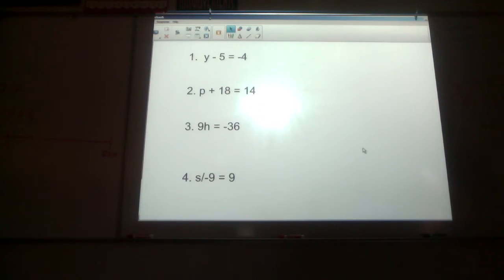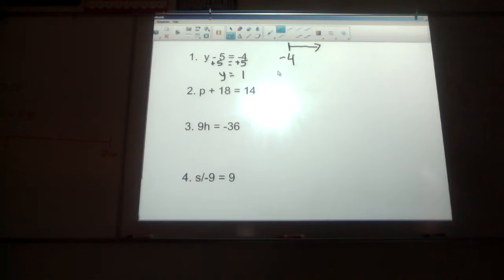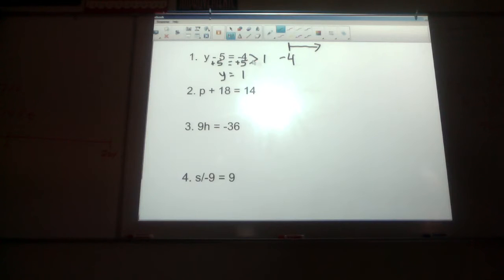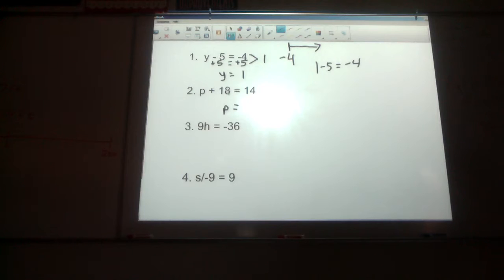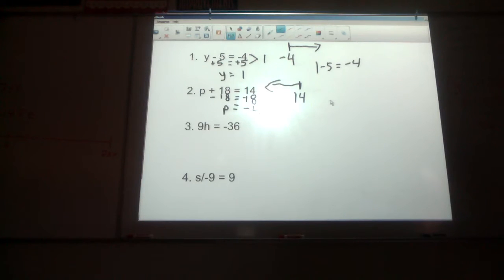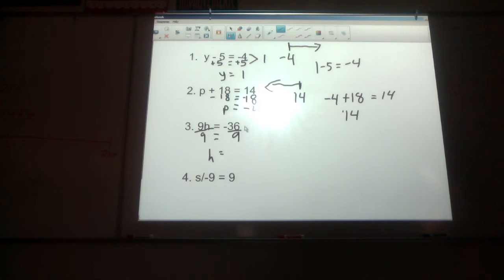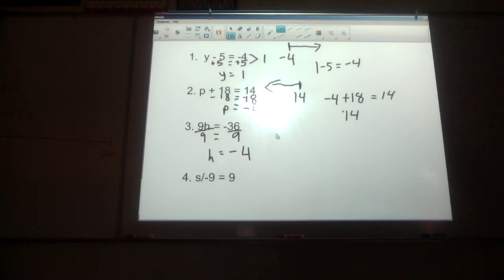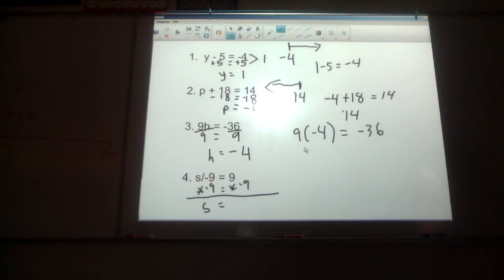Equations and Integers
2-5 Equations